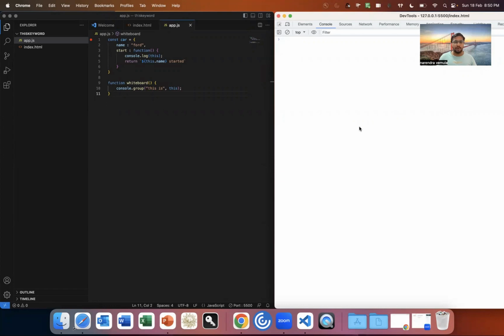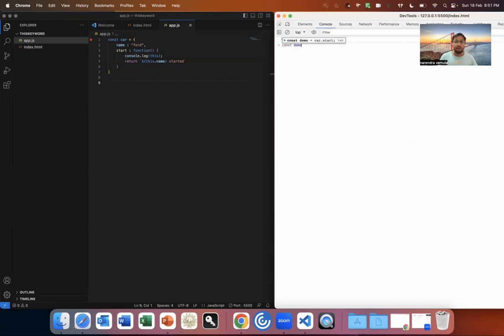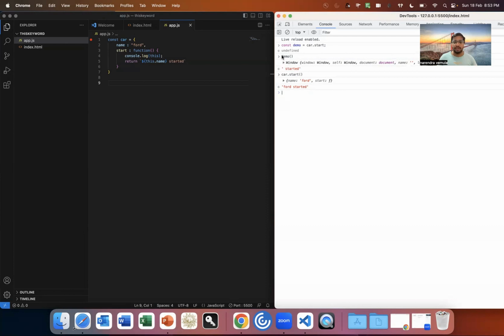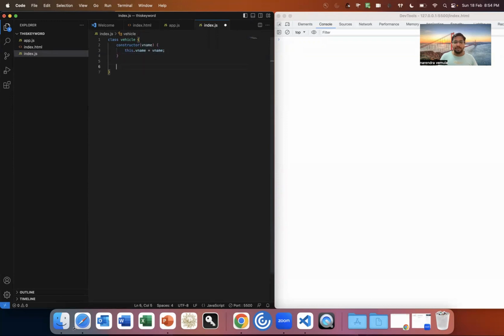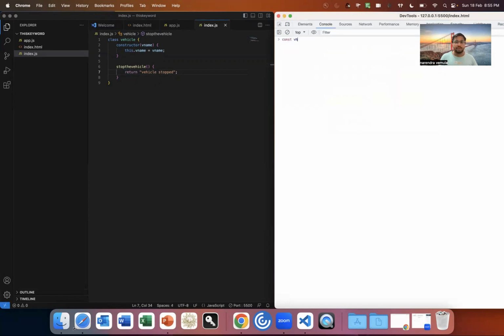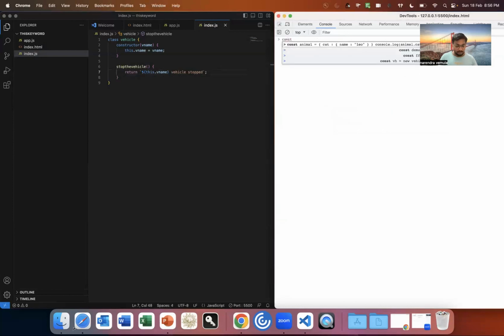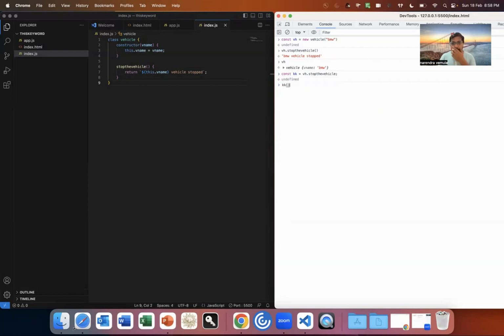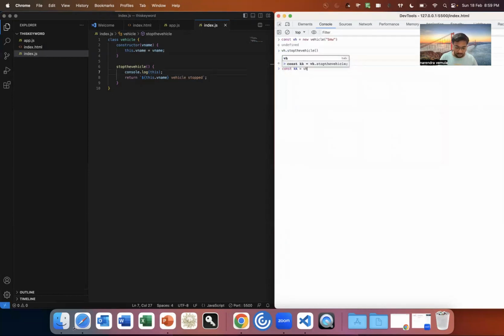"THIS" Keyword in javascript explained clearly with examples part -2